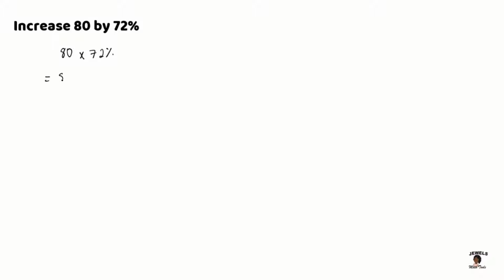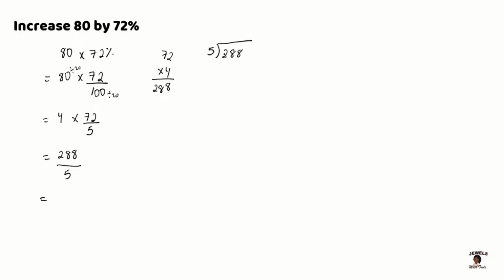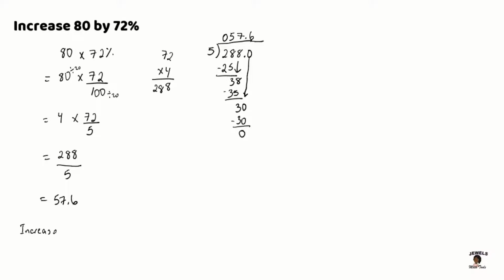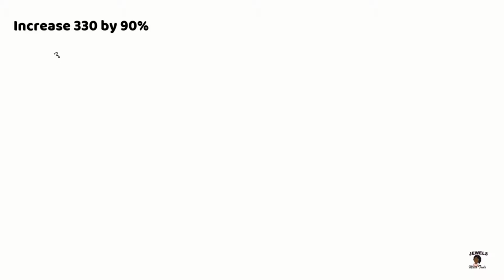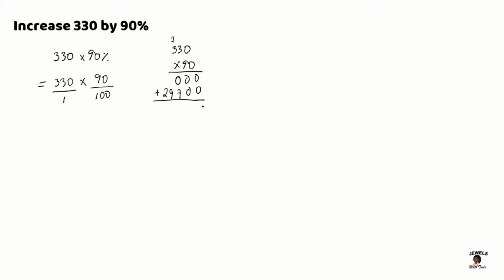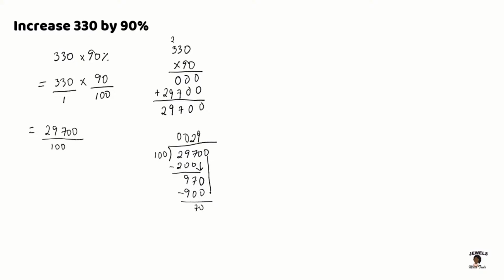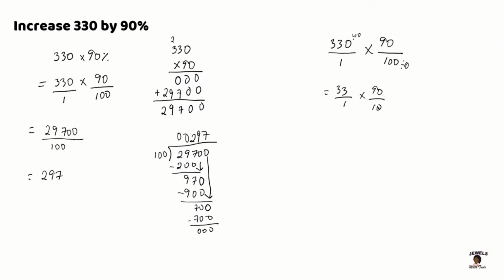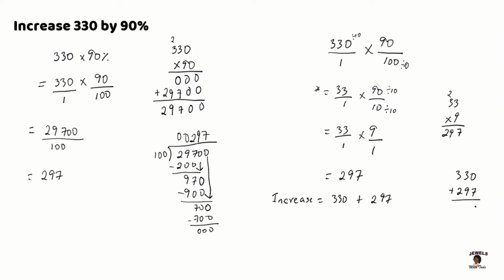Percent Increase part 1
Learn how to calculate the percentage increase on an amount. Make sure to watch parts two and three on this video to learn new methods.